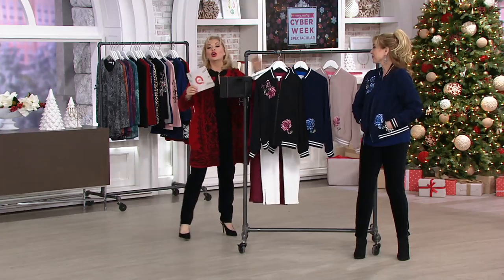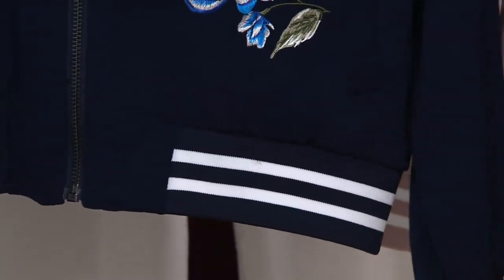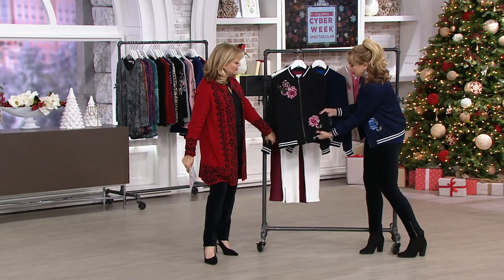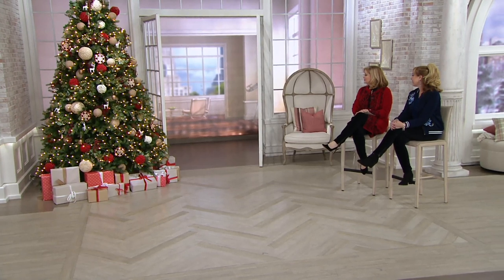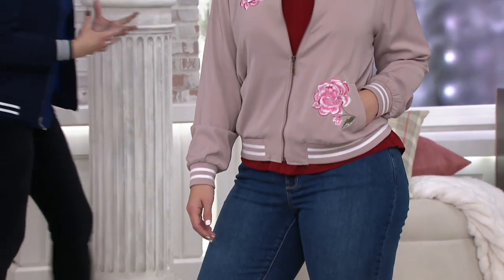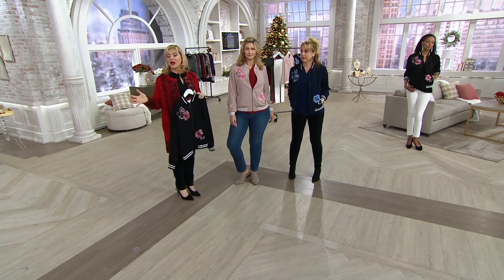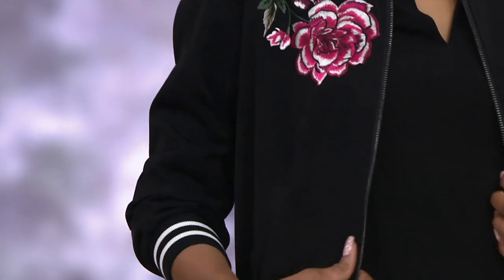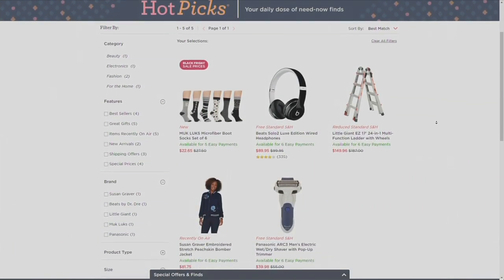Susan Graver Embroidered Stretch Peachskin Bomber Jacket on QVC